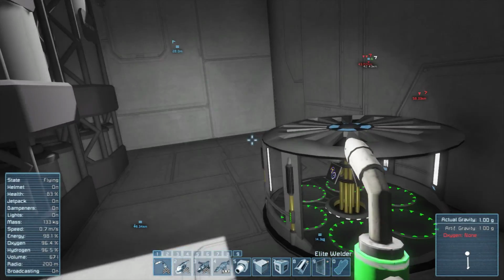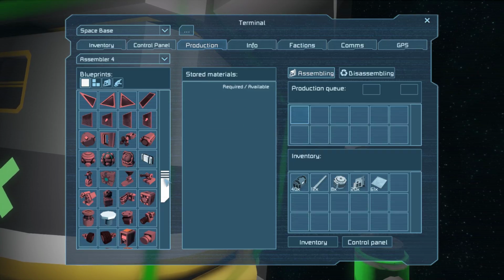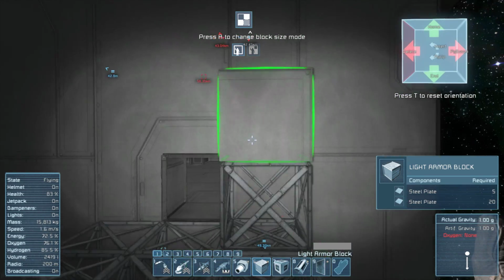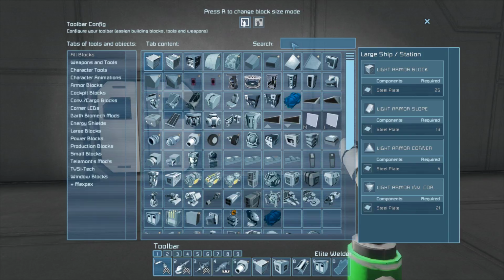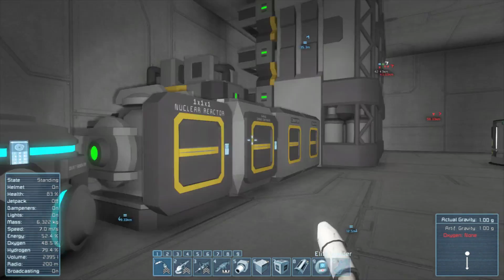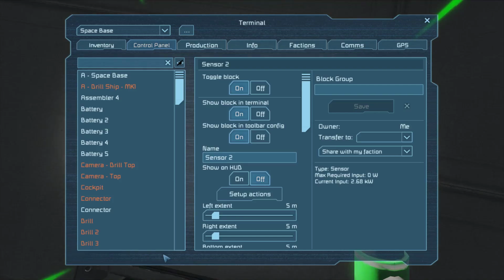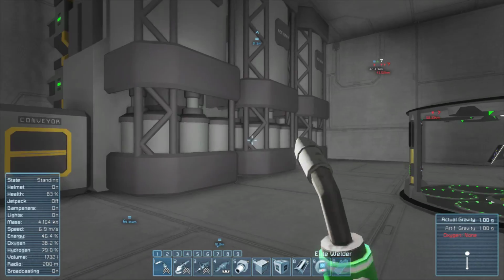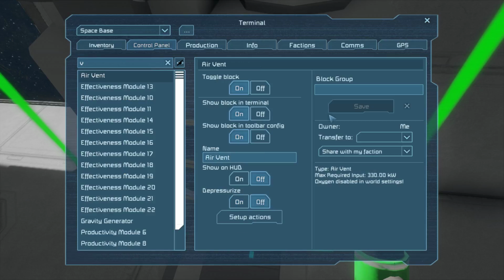Space Engineers - Earth Start - Part 18